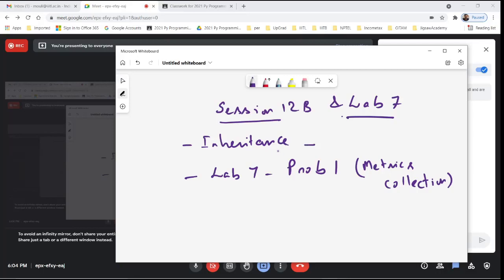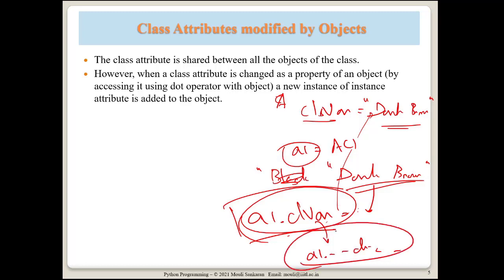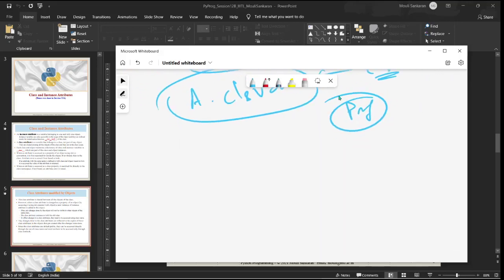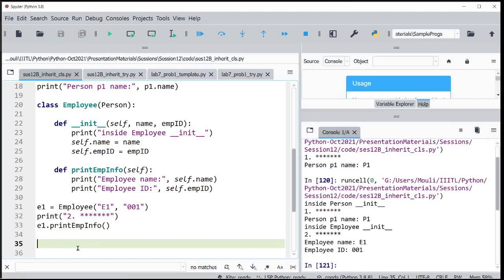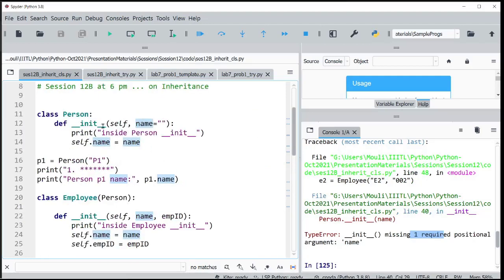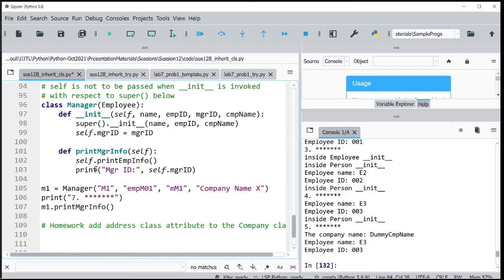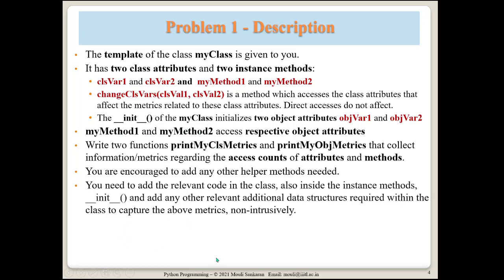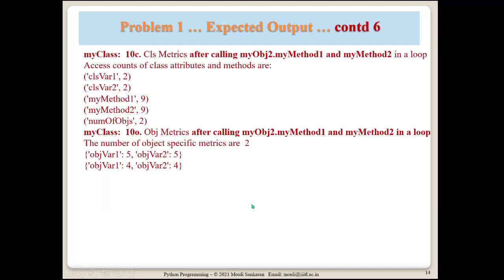Lab 7 - Discussion on Inheritance from Session 12B and a Problem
This discusses the Session 12B on Inheritance followed by a problem to be solved.

Exercise:
Functions to collect metrics at the class and object level